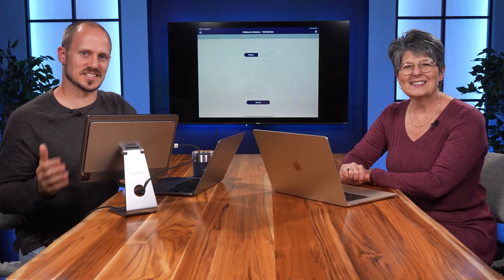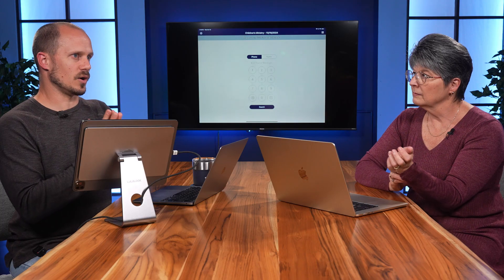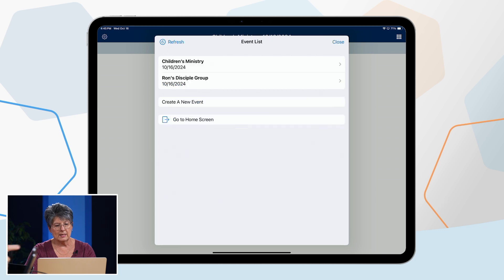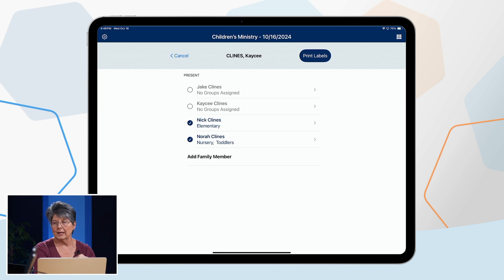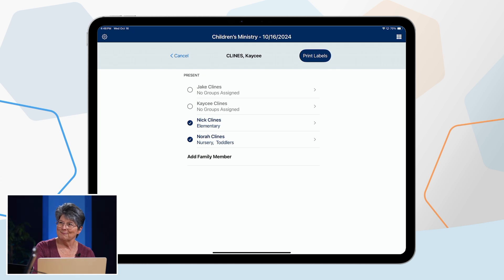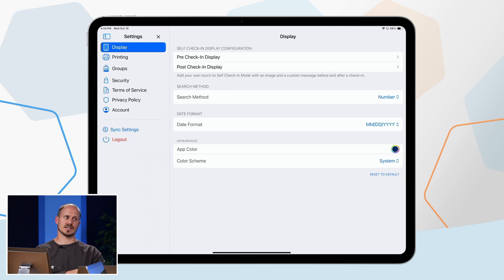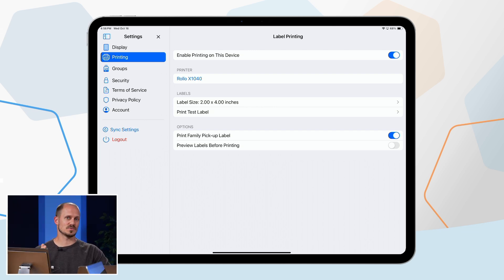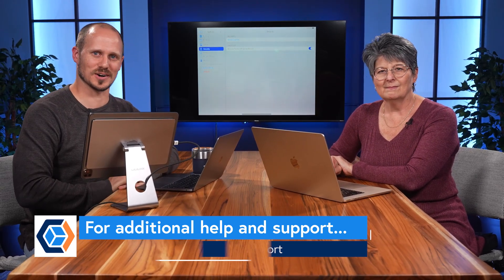Using the Check-In App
How to use the Check-In feature in ChurchTrac

Social

Rated the #1 most user-friendly and affordable Church Attendance Software by Capterra for over 5 years. See why thousands of churches worldwide have partnered with ChurchTrac to build the body of Christ.